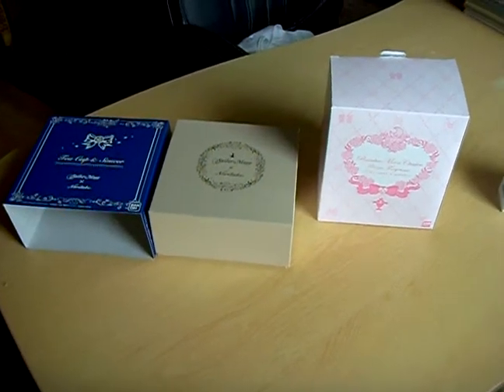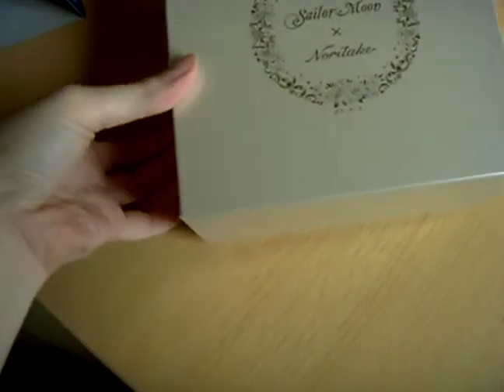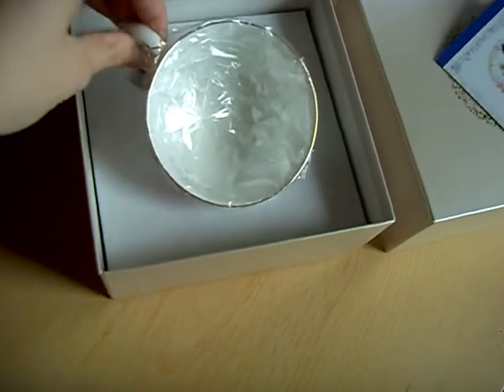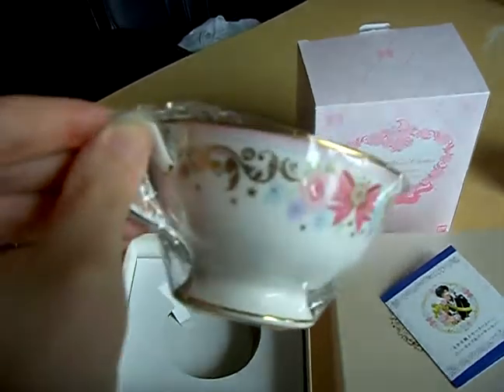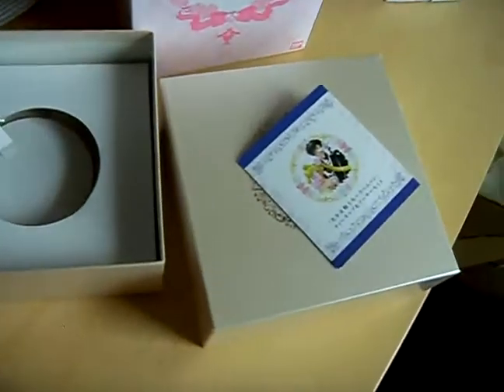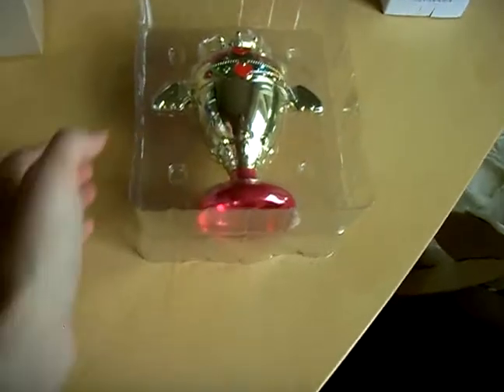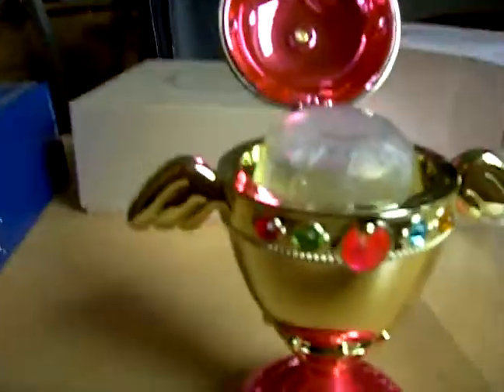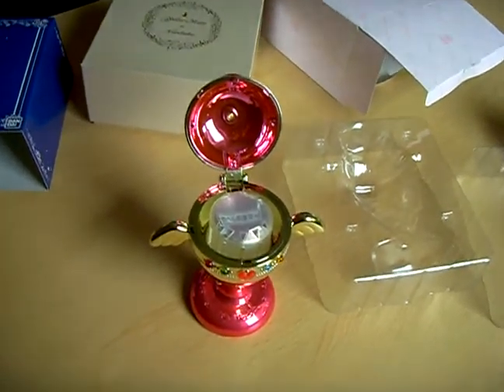Sailor Moon Noritake tea cup & rainbow chalice room fragrance